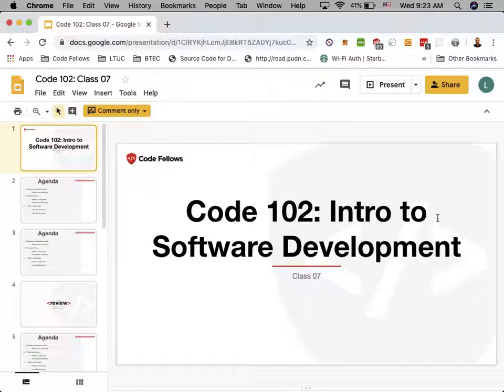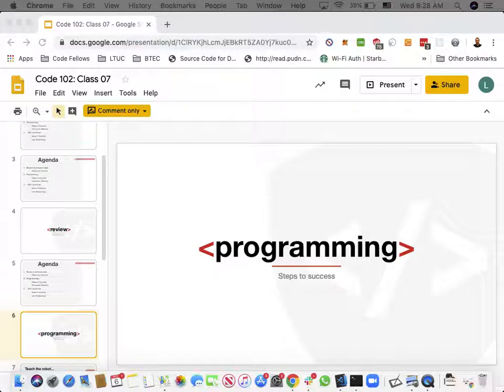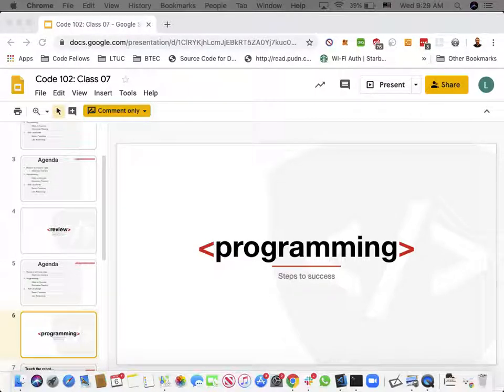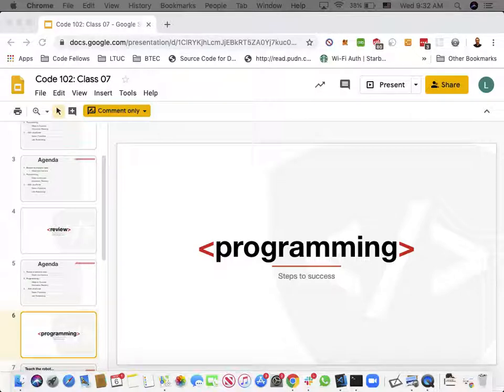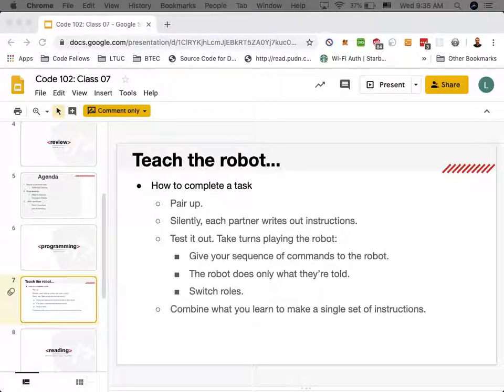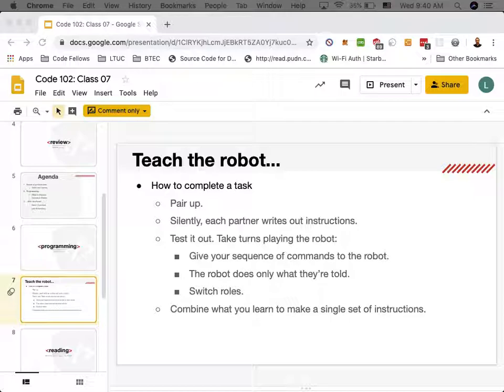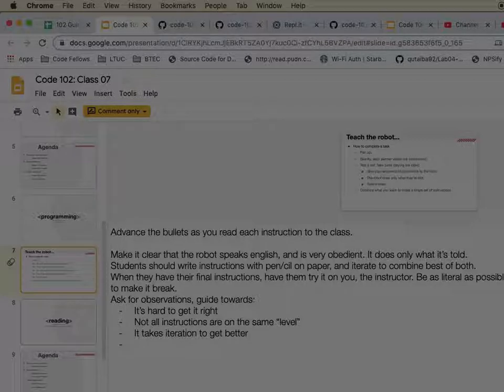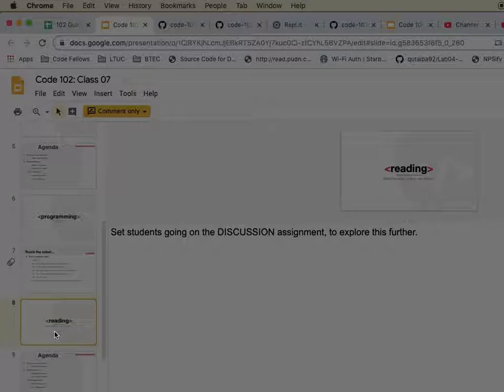amman 102d4 class7a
Amman 102d4 Class 7a
Ahmad Alawad